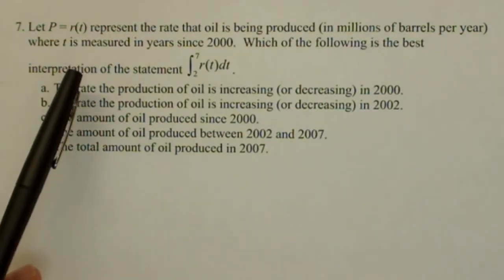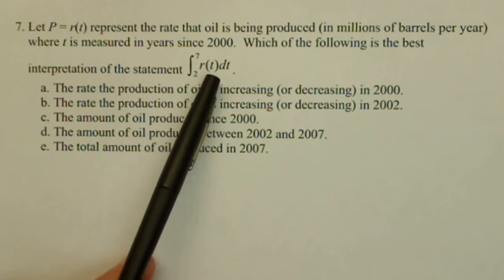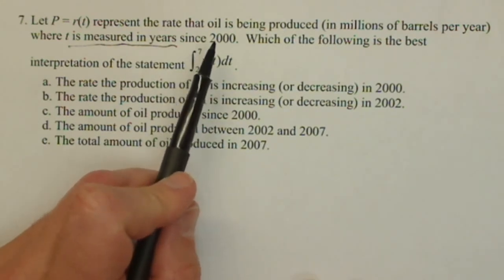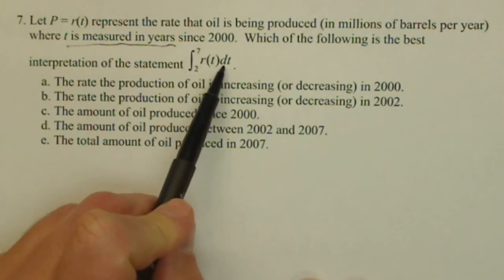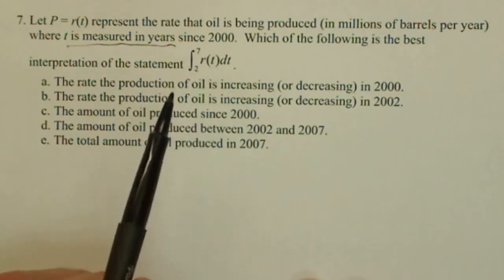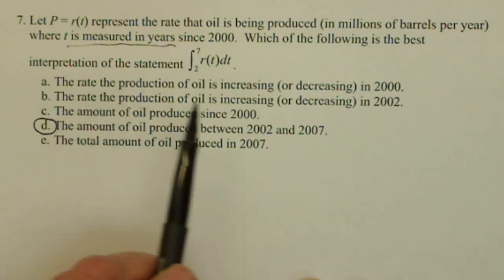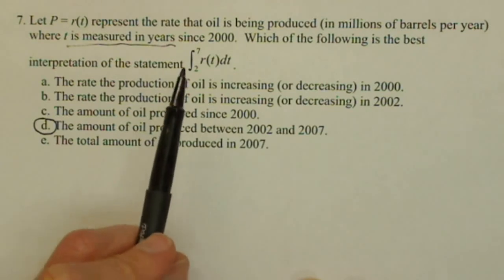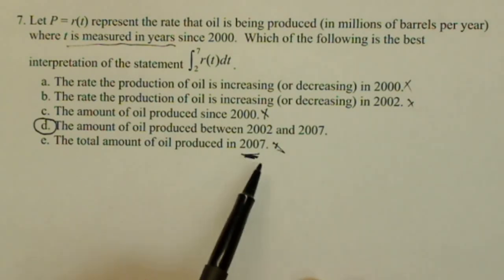Interpreting a definite integral in a context Calc1F 7MC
Interpreting a definite integral in a context.